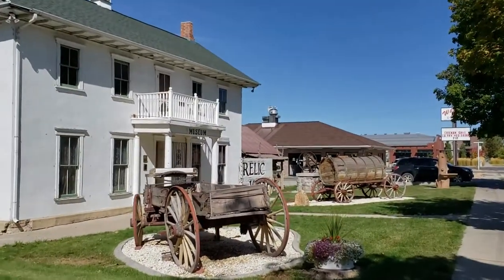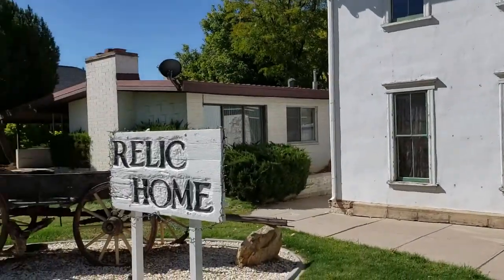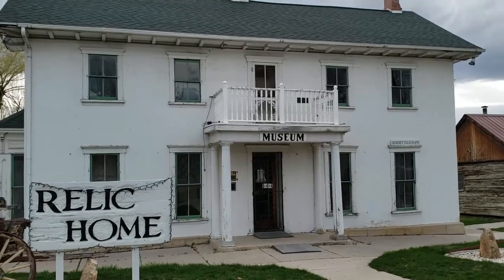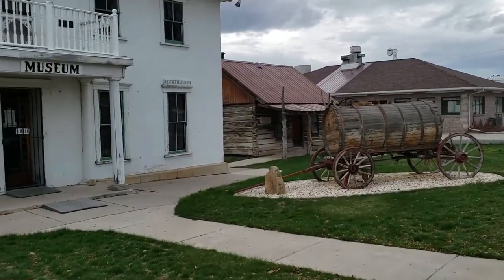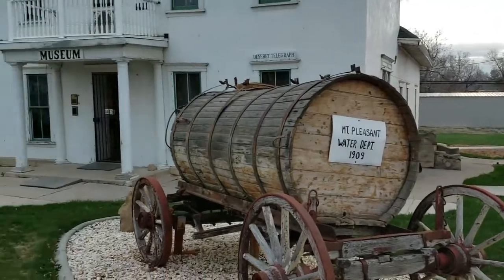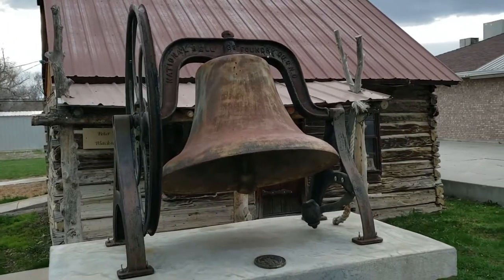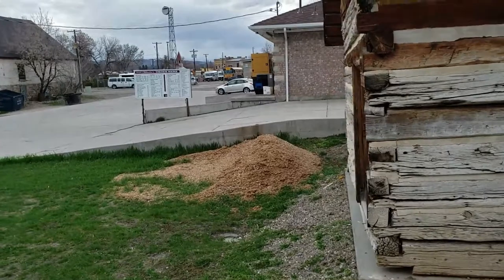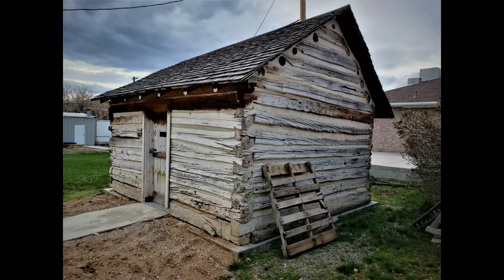Mount Pleasant Pioneer Museum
William Stuart Seeley House / Relic Home Museum

Mount Pleasant Utah's First House

The house is also significant as a well-preserved example of the central passage plan, a house type common in Utah from 1847 to 1900 but relatively rare in Mt. Pleasant. The rear additions were built c, 1880 and c, 1910. While the house has been covered with stucco, as was common with many adobe buildings, it is significant as one of the oldest and best preserved pioneer era structures in Mt. Pleasant.

The weather vane on top of the Relic Home is from the Old North Ward Church which was demolished in about 1950, donated by Joan Stevens McAllister in memory of her father, Arnold Stevens.

D.U.P. Marker # 337, Last Peace Treaty is located here.